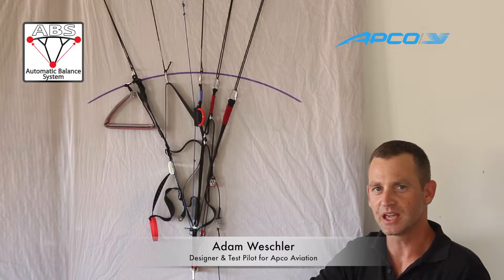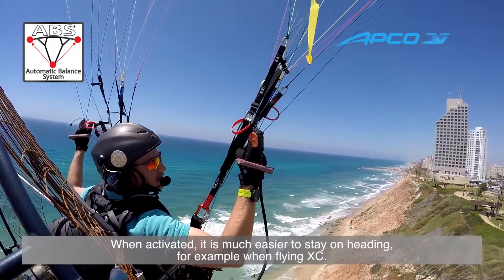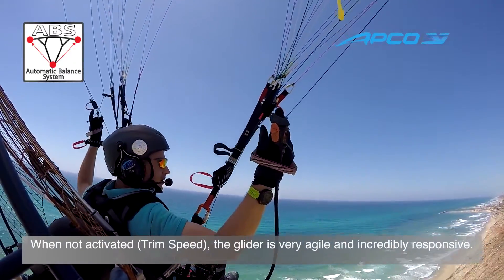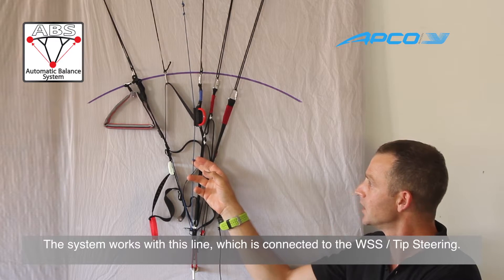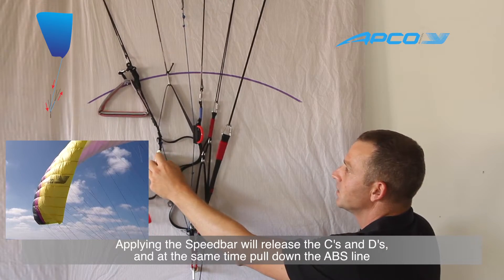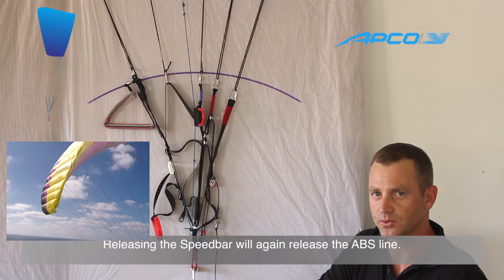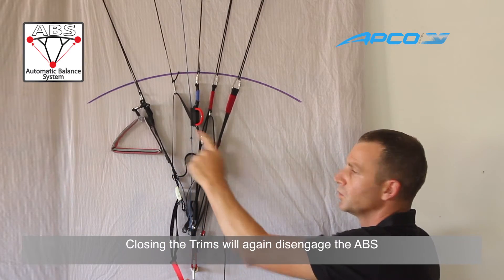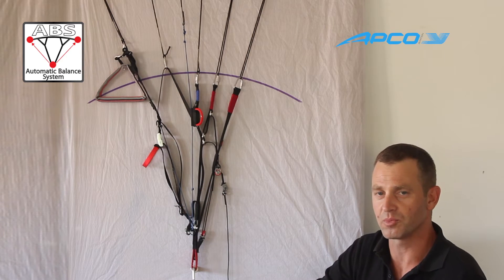APCO ABS: Automatic Balance System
Industry first, pioneered by APCO. ABS is a system which automatically and gradually pulls down the tip steering as you release the trimmers and push the speed bar. This action stabilizes the wing , cancelling roll movement, "planting" the pilot under the center of the canopy.

This outstanding roll stability gives the pilot the best and most efficient flying path at high speeds!
It is on cross country flights or when chasing down a friend that the ABS system comes into play.
The ABS system will get you from point A to B in the fastest way possible with no pilot input.
On trim speed, the system is not activated, allowing dynamic flight tuned for thrill and agility.